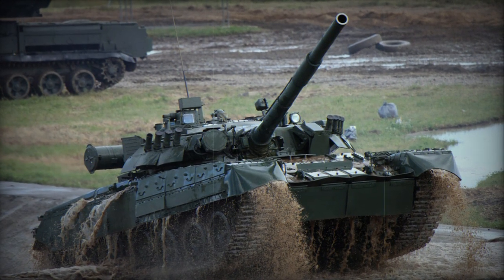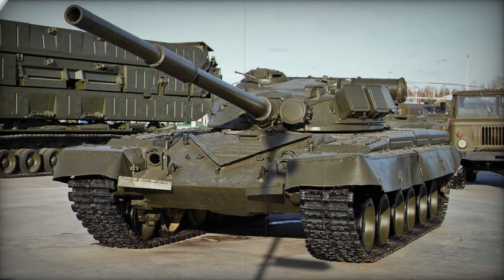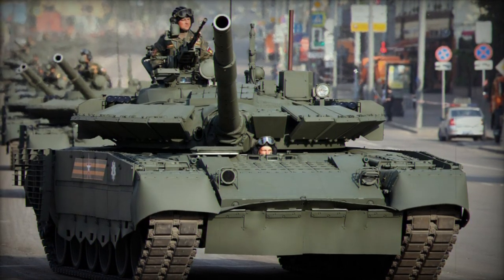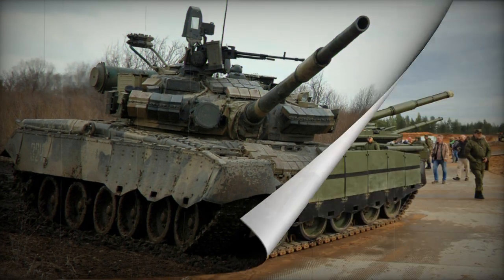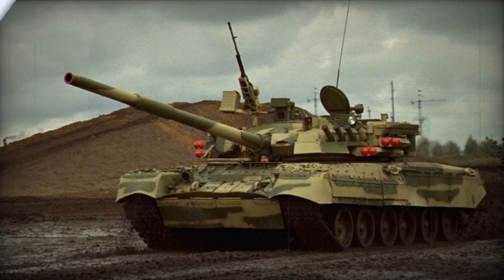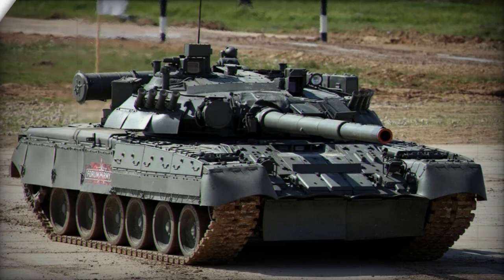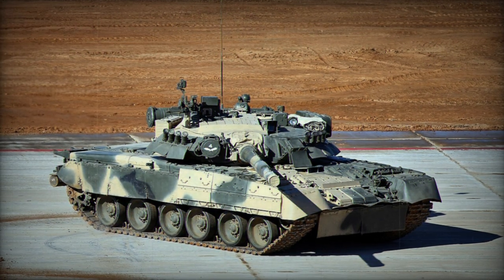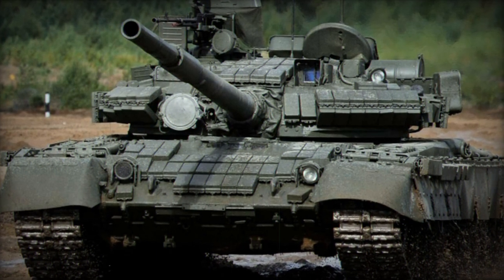T 80 MBT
The Soviet/Russian T-80 Main Battle Tank was a modernized T-64 with improvements borrowed from the successful T-72 series.